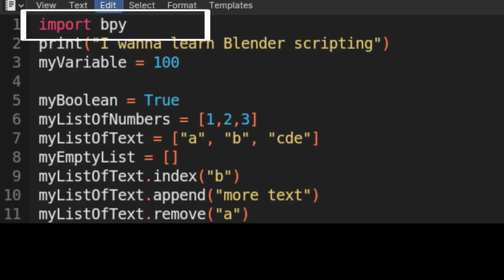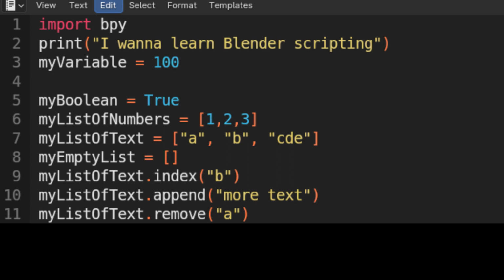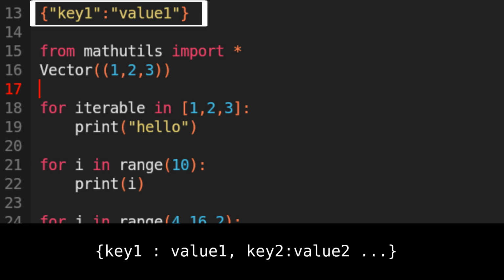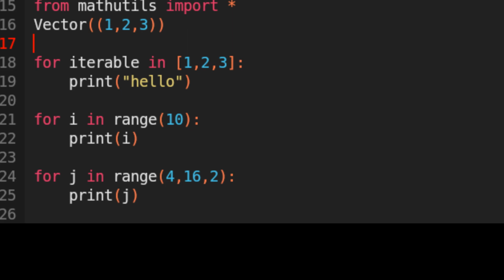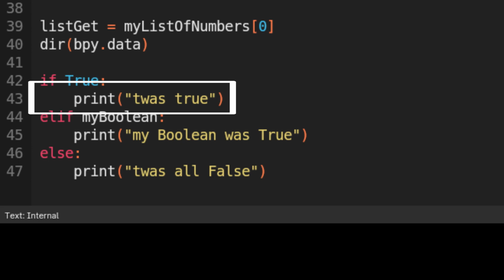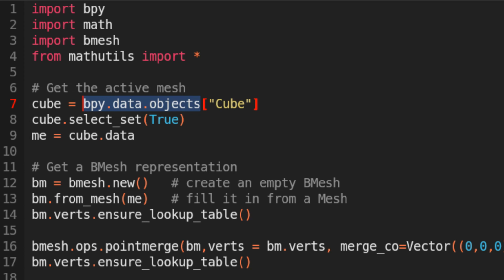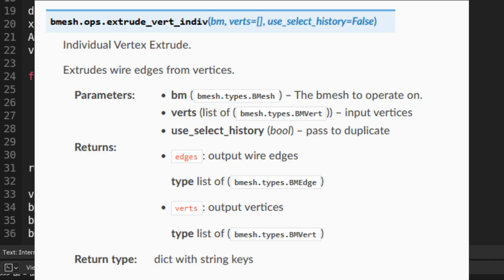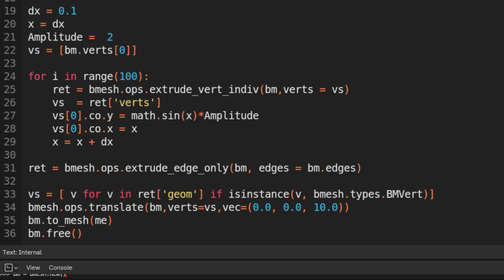No nonsense Speedrun! Blender Python Scripting Tutorial For Complete Beginners!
No programming skills required! Let me know if this video helped you!

Although this video is aimed for people who don't wanna commit to learning python, I highly recommend you learn python if you are serious about upping your scripting game